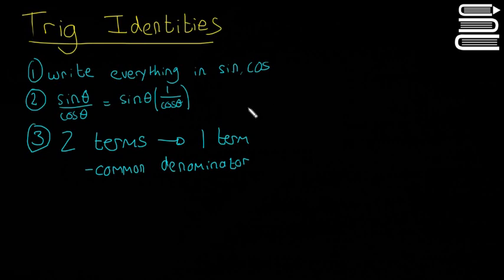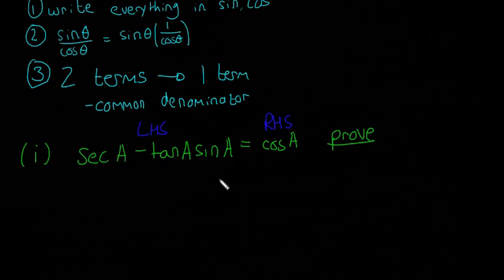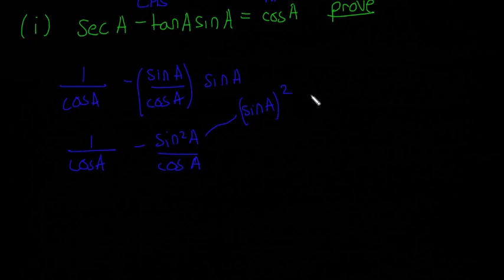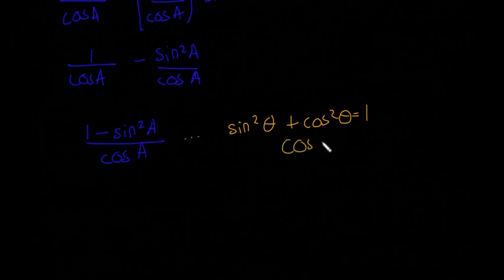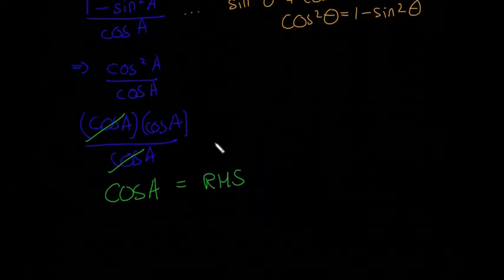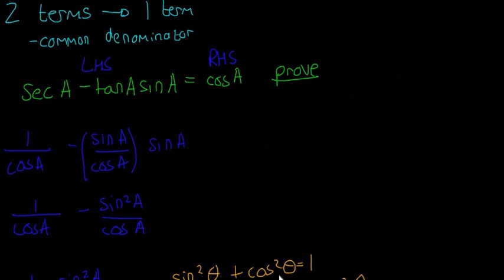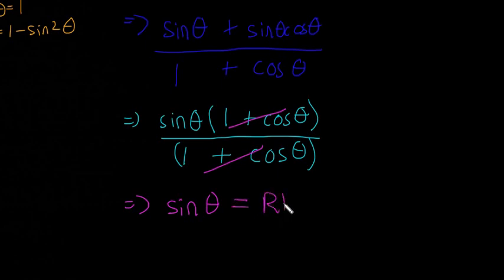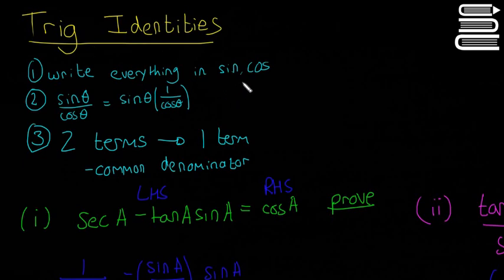Leaving Cert Maths - Trigonometry 28 - Trigonometric Identities 2